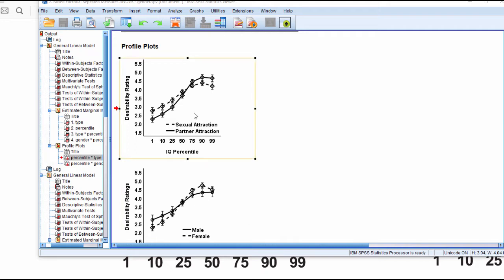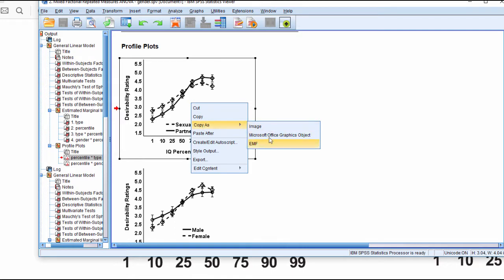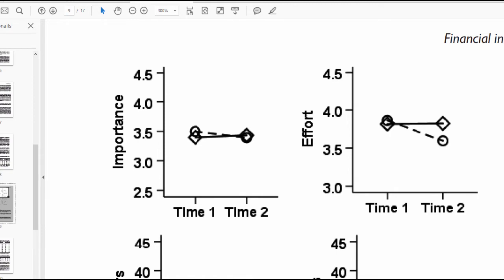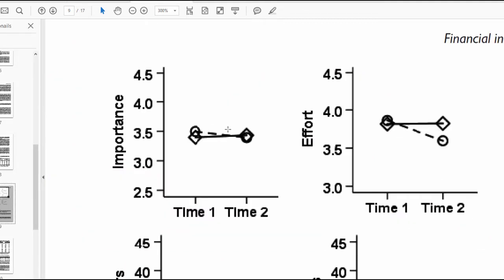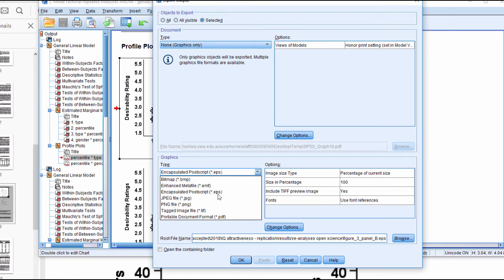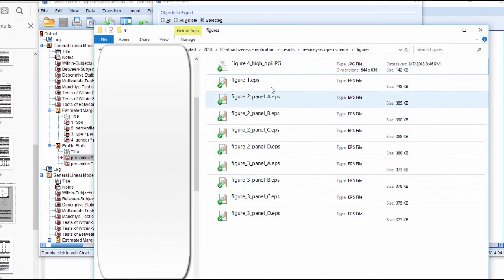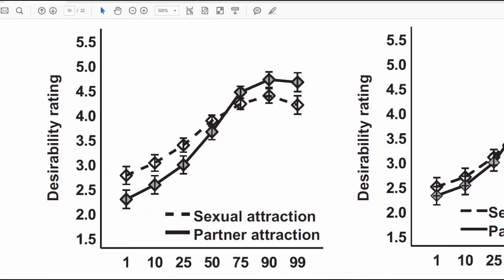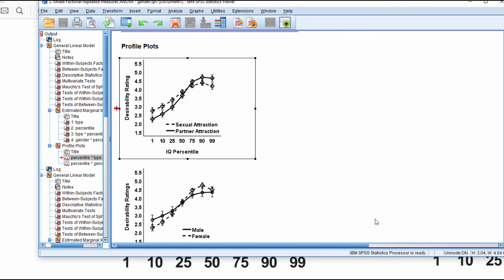High Resolution Charts from SPSS? Yes, you can!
I demonstrate a solution to the problem of low-quality images (low DPI) in publications from charts/figures produced in SPSS. Journals often want 300 DPI or 600 DPI. SPSS can produce such high resolution charts, but you have to send them to the journal as a .eps or .pdf files. It's easy.